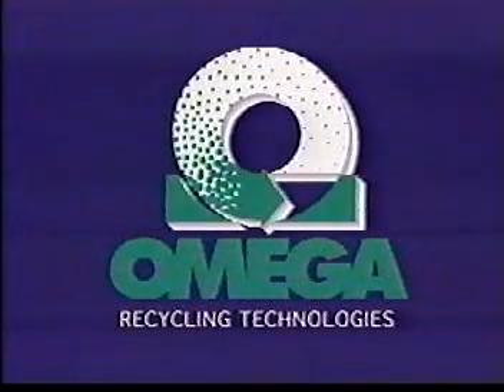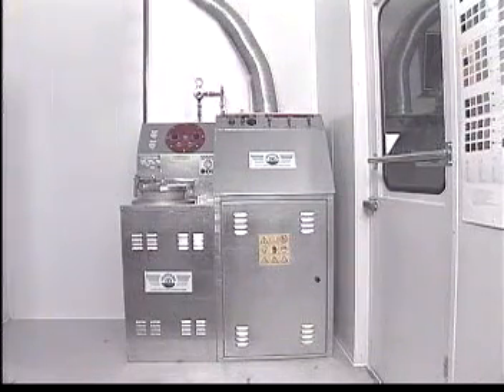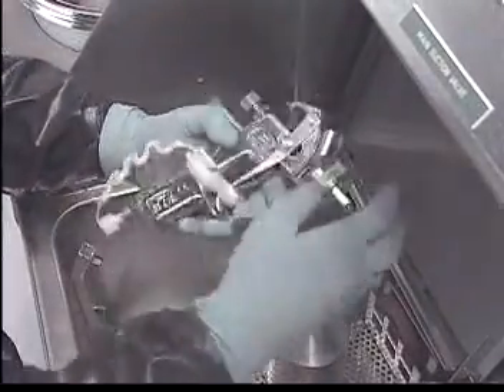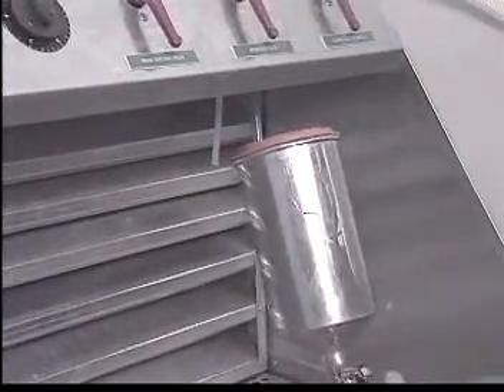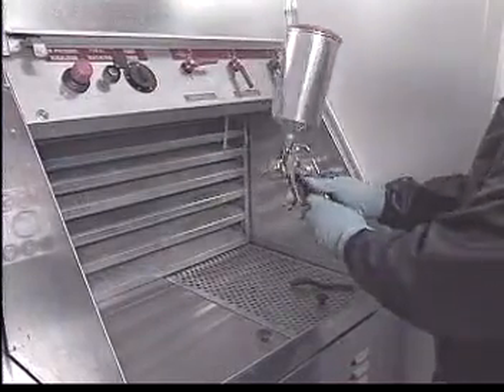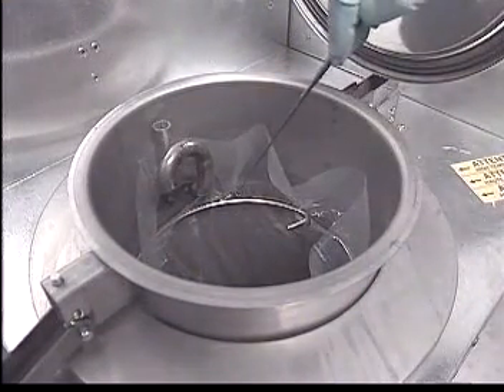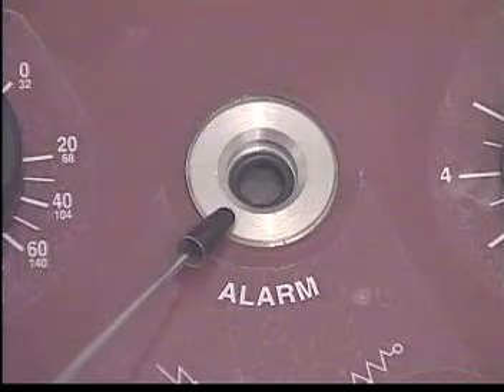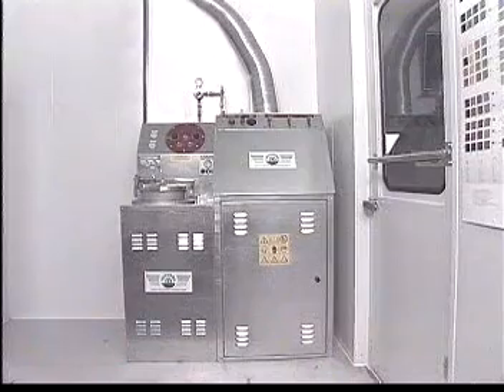Omega Recycling Technologies Combo Unit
Consisting of two components, the Omega COMBO-II units, offer an automatic paint gun washing station -- Omega model GW-173 -- and a solvent recycling unit -- either an RS-3A for the COMBO-3-II or an RS-6A for the COMBO-6-II. These units provide the benefit of recycling your solvent waste stream in an integrated tools, spray gun and parts washer.